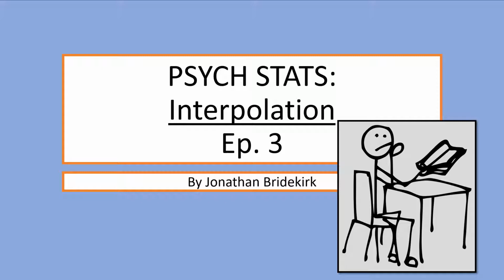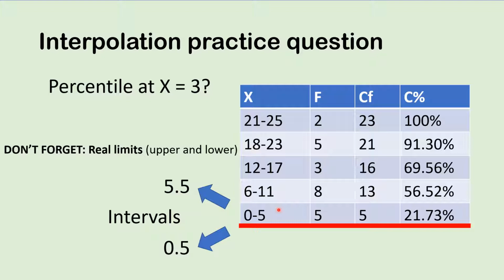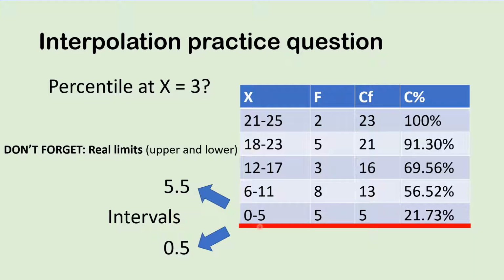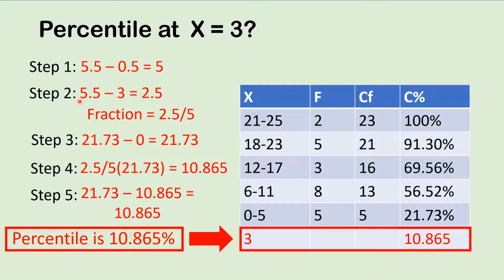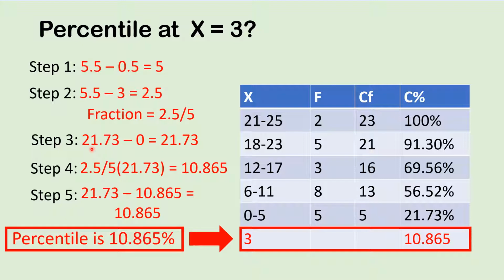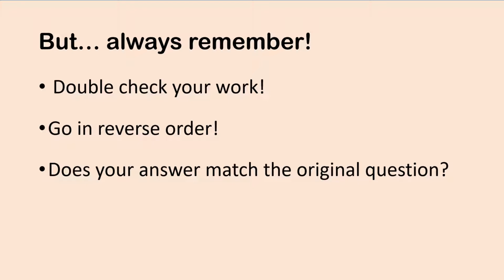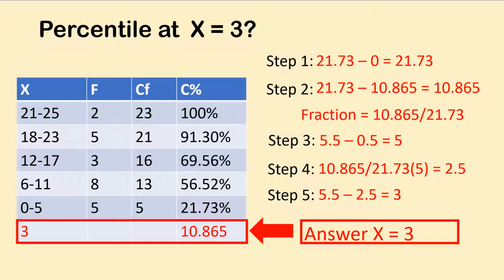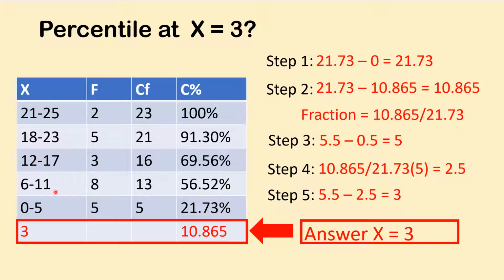PSYC STATS: Interpolation Ep. 3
In this episode, I provide another interpolation question for you to try. Solution and explanation is also included.